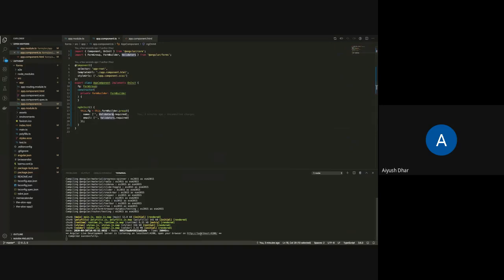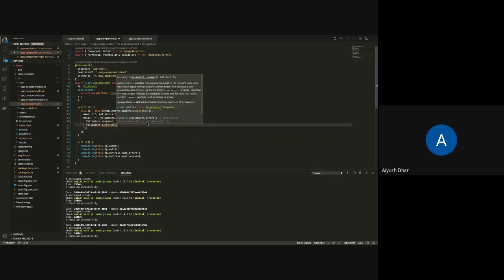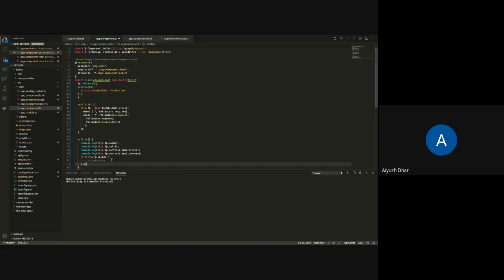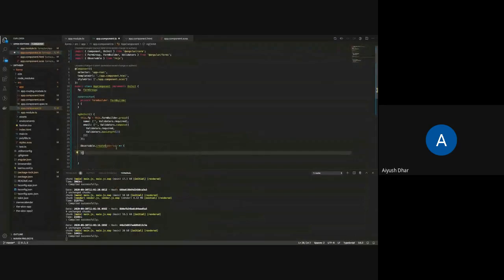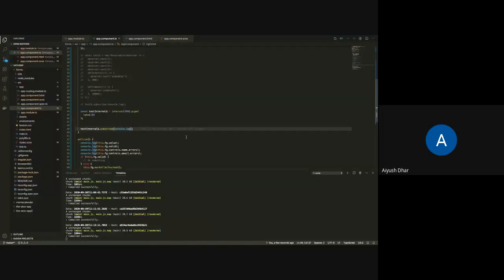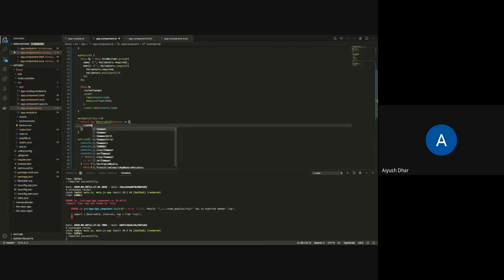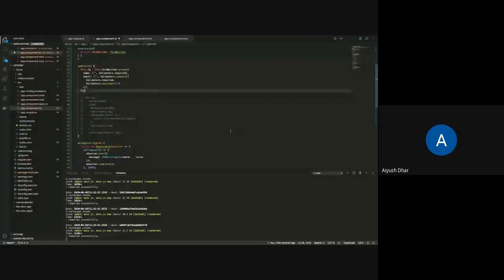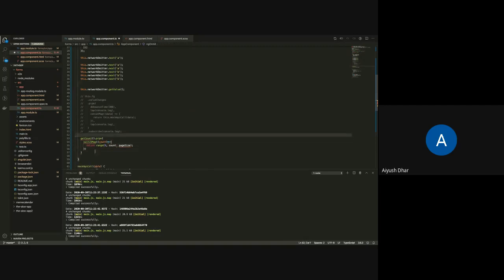Angular Forms and Rxjs Deep Dive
A screencast where I talk about reactive forms and rxjs operators you can use with them